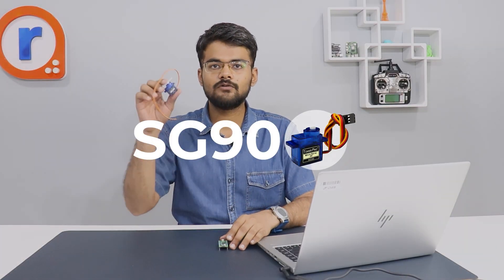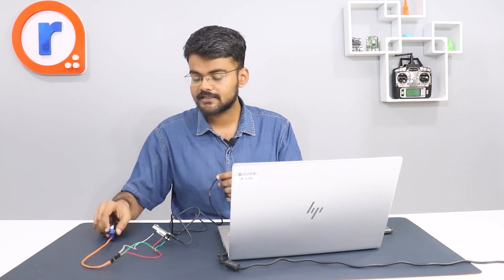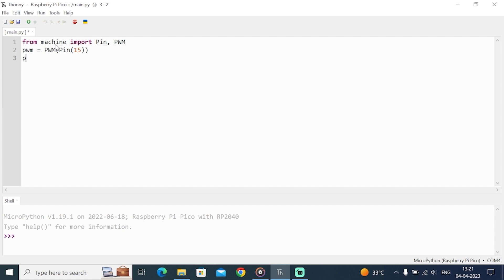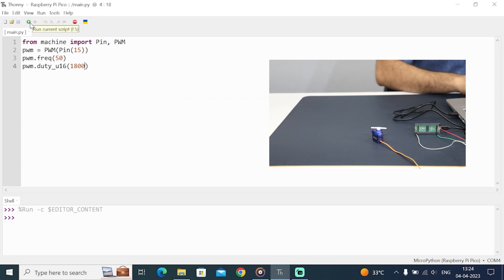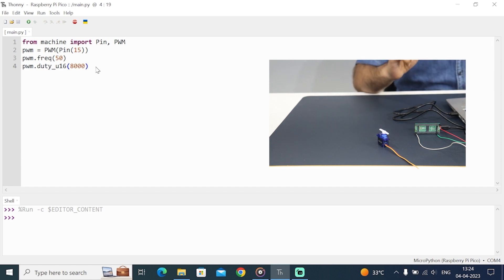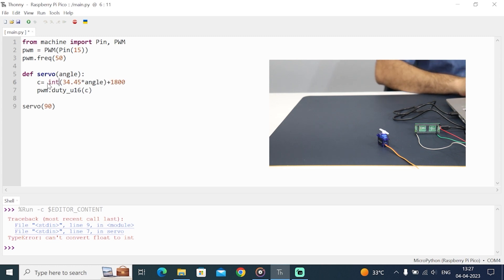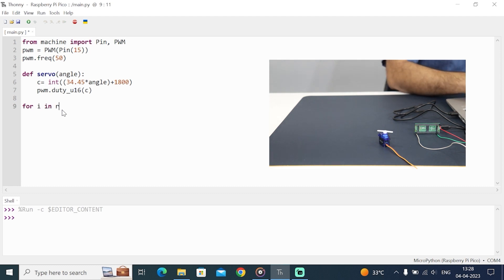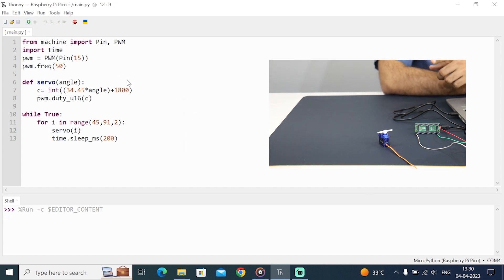Master Servo Motor Control with Raspberry Pi Pico | Complete Tutorial | Robu.in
Want to master Servo control using RPI Pico?

When it comes to RPI Pico the possibilities are endless and can be achieved. Today using RPI Pico we will learn to control a servo motor. A servo motor has wide applications in robotics and automation such as –

1. Steering and actuating a mechanical part.
2. In cameras do the auto-focusing.

Why use an RPI Pico to control the servo?

The RPI pico has a 32-bit ARM Cortex-M0 controller and is fast in instruction execution. This makes it the best controller to control servo motors. It’s also more accurate as it has 16-bit PWM. This means that the PWM signal for the servo can be controlled in a wider range and we get more steps between 0 to 180 degrees.

This video tutorial will guide you to control the servo motor using raspberry pi pico.

Refer to these timestamps:
00:00 - 00:12 Intro
00:13 - 00:49 What is a servo motor
00:50 - 01:38 What is PWM?
01:39 - 10:31 Coding
10:32 - 10:55 Conculsion

(Also Ignore the hashtags : - raspberrypi raspberrypipico raspberrypie raspberrypicking raspberrypi2 raspberrypizero raspberrypi4 raspberrypiprojects raspberrypink servomotor servomotors servomotores servomotorrepair servomotori servomotorcontrol partesdelservomotor tiltservomotor robuin embeddedsystems robotics )